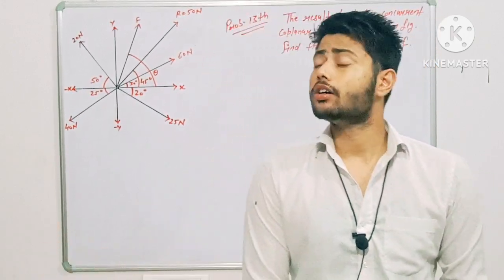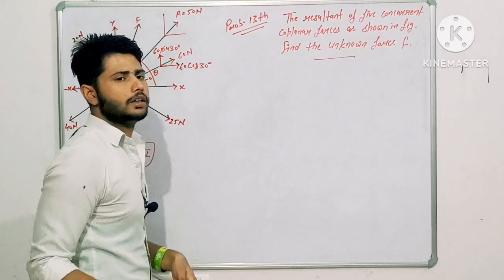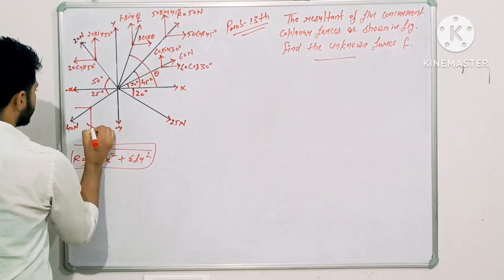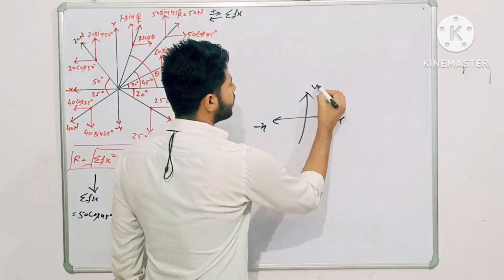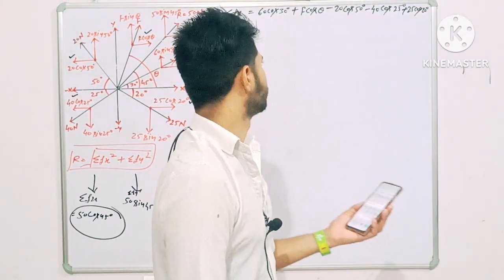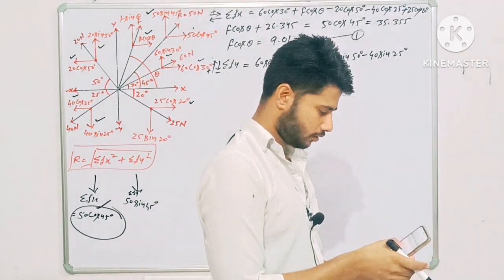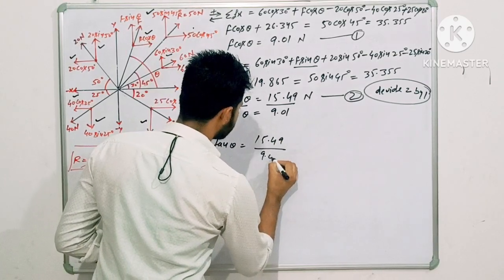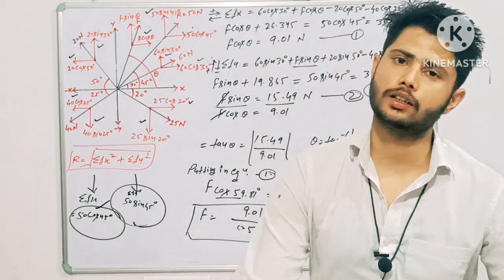Revealing the Missing Pieces: Finding the Value of Unknown Force and Angle in Coplanar Force Systems